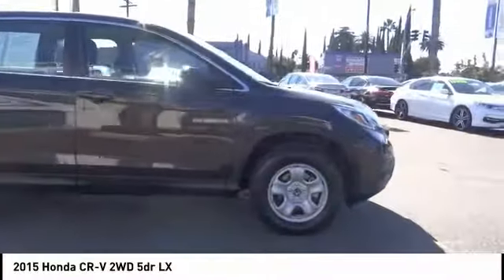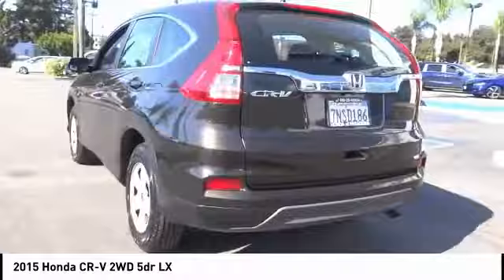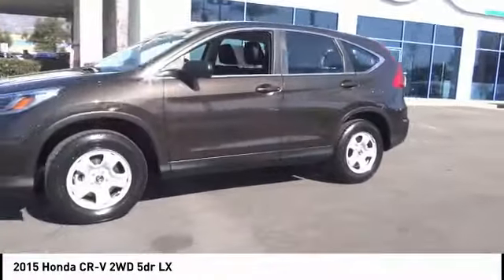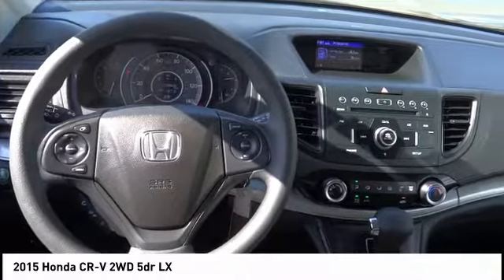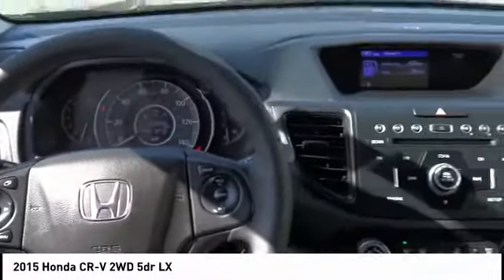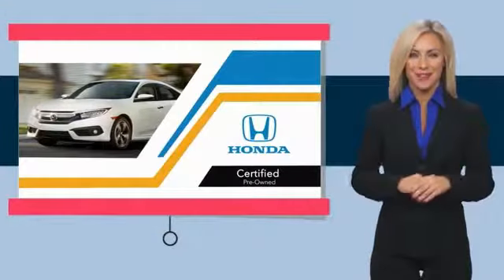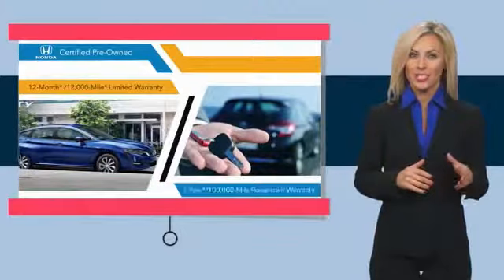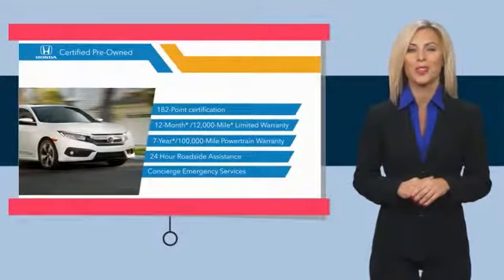2015 Honda CR-V Pasadena Los Angeles Glendale Alhambra Cerritos Orange County 00516510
2015 Honda CR-V 2WD 5dr LX

HONDA OF PASADENA IS A NEW AND USED HONDA DEALERSHIP PROUDLY SERVICING LOS ANGELES, PASADENA, GLENDALE, ALHAMBRA, CERRITOS, & ALL NEARBY CITIES. THIS KONA COFFEE METALLIC 2015 Honda CR-V IS EQUIPPED WITH A Engine: 2.4L I-4 16-Valve DOHC i-VTEC, TRANSMISSION, AND RECEIVES AN ESTIMATED 27 City/34 Hwy MPG. CONTACT HONDA OF PASADENA TO SCHEDULE A TEST DRIVE AND TAKE THIS 2015 Honda CR-V HOME TODAY, OR VISIT OUR SHOWROOM CONVENIENTLY LOCATED AT 1965 E. FOOTHILL BLVD, PASADENA, CA 91107. STOCK #: 00516510 | 2015 Honda CR-V 2WD 5dr LX POWER WINDOWS AIR CONDITIONING TRACTION CONTROL CARFAX Certified 1-Owner 2015 Honda CR-V 2WD 5dr LX **Carfax Certified One Owner**, **Dealer Serviced**, ** Carfax One Owner**, **Clean Carfax**, **Low miles For this Year**, **One Previous Owner**, Honda Certified, PURCHASED AND SERVICED AT HONDA OF PASADENA, SERVICED AT SELLING HONDA DEALER NOT REPORTED TO CARFAX , 2.29% APR FIN ENDS 11-4. 27/34 City/Highway MPG CARFAX One-Owner. Clean CARFAX. Certified. HondaTrue Certified Details: * 182 Point Inspection * Powertrain Limited Warranty: 84 Month/100,000 Mile (whichever comes first) from original in-service date * Vehicle History * Limited Warranty: 12 Month/12,000 Mile (whichever comes first) after new car warranty expires or from certified purchase date * Warranty Deductible: $0 * Transferable Warranty * Roadside Assistance * Roadside Assistance for the duration of the Certified Pre-Owned Limited Warranty. Up to two complimentary oil changes within the first year of ownership. SiriusXM 90-Day Trial To see more quality vehicles like this one right here just Awards: * Motor Trend Automobiles of the year * 2015 IIHS Top Safety Pick+ (With Touring Model) * 2015 KBB.com Brand Image Awards 2016 Kelley Blue Book Brand Image Awards are based on the Brand Watch(tm) study from Kelley Blue Book Market Intelligence. Award calculated among non-luxury shoppers. Kelley Blue Book is a registered trademark of Kelley Blue Book Co., Inc. Stock #: 00516510 | VIN: 2HKRM3H39FH557917 | 2015 Honda CR-V 2WD 5dr LX POWER WINDOWS AIR CONDITIONING TRACTION CONTROL Honda of Pasadena AT HONDA OF PASADENA, OUR GOAL IS TO SELL THE BEST VEHICLES AT THE LOWEST PRICES AND TREAT OUR CUSTOMERS WITH RESPECT. AS A CALIFORNIA HONDA DEALER, WE BELIEVE WHEN YOU CHOOSE HONDA OF PASADENA YOU ARE MAKING THE RIGHT CHOICE.